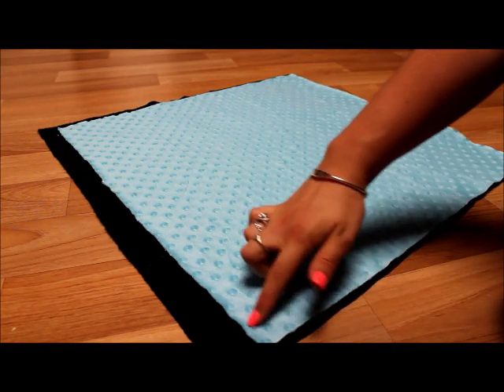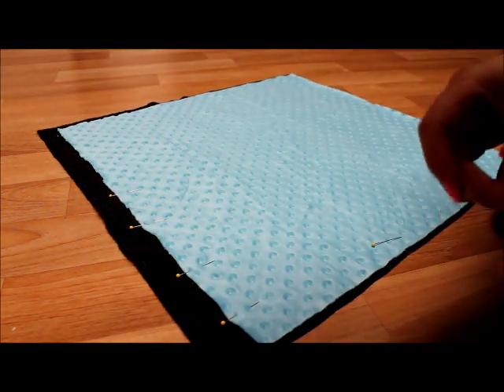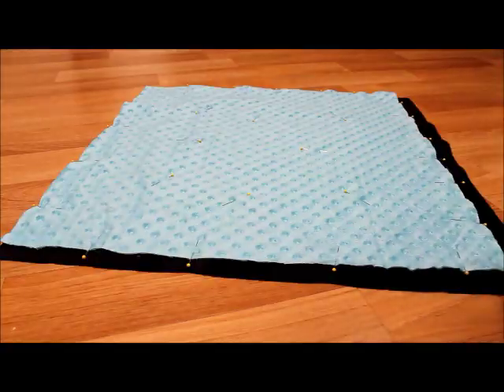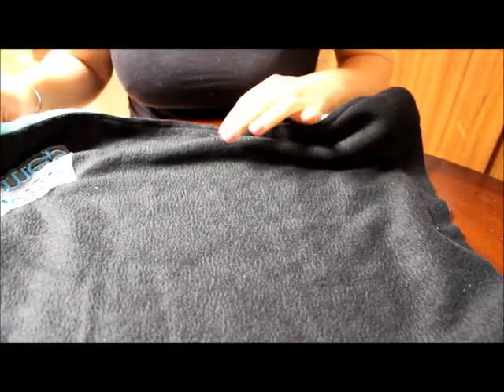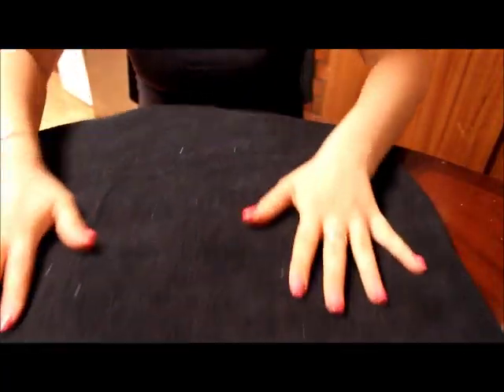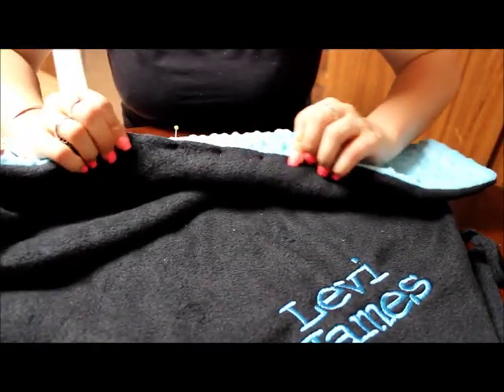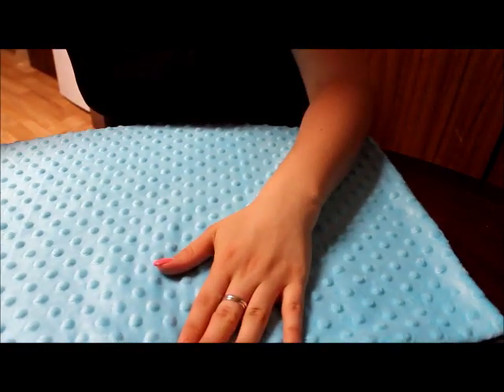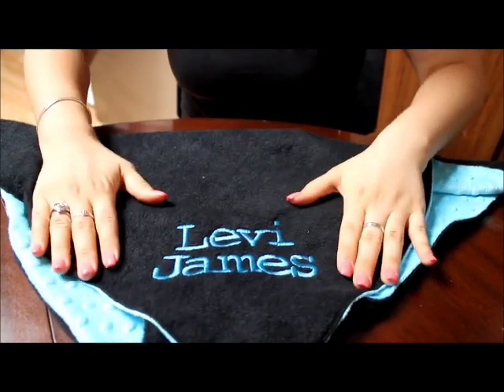*Sewing DIY* Simple Baby Blanket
Yep, another SUPER simple DIY! I'm all about quick, simple and easy projects! LOL

My bestie is expecting her second baby and I wanted to make her something that was a bit more special than a factory made, cookie cutter item that hundreds of others already have.
This was filmed before Christmas 2012, her husband and her had found out about a week or so before that they were expecting a baby boy so I knew what colours I could use and since I already knew his name, thought it would be sweet to embroider his name on it :)

It was a total hit- she LOVED it and spent the day showing everyone what I had made for them :) I also made about 6/7 bibs but I didn't take any photos unfortunately so I can't share what it all looked like- I put a bunch of stuff into a cane basket, wrapped it up in blue cellophane, wrapped with a big blue bow and tied the blanket with the name positioned in the middle, around the base of the basket- it looked fantastic, kicking myself for not taking a photo :/
But anyway, she loved it :)

Materials used:
2 pieces of fabric cut to desired size (you can use any fabric you like)
Sewing machine
Scissors
Pins